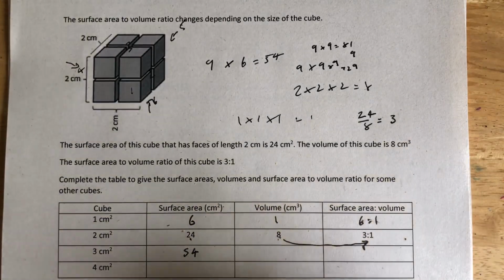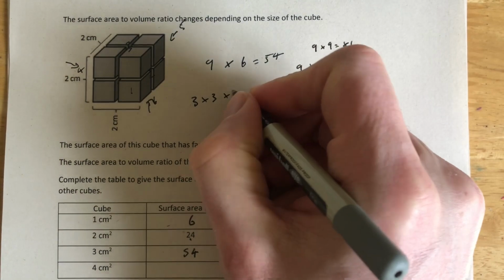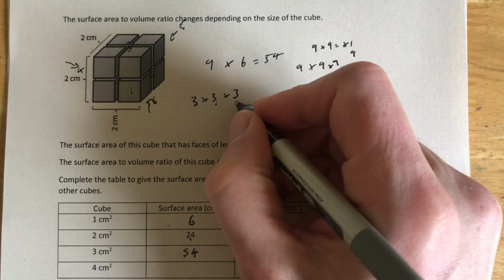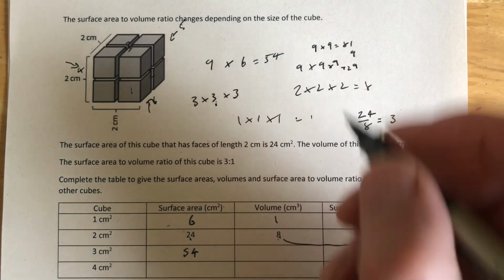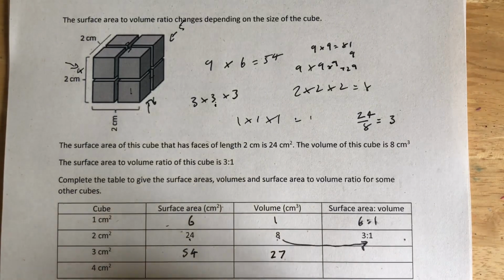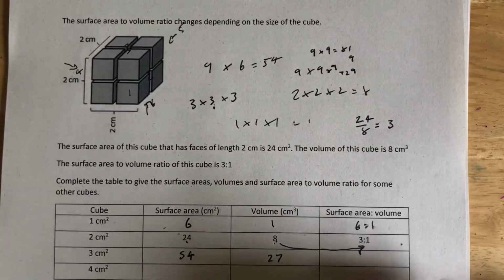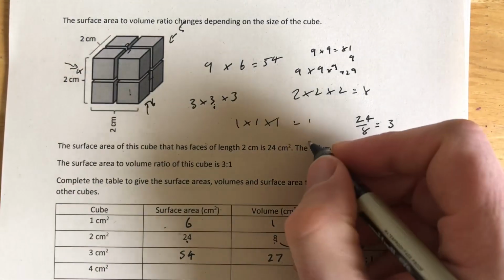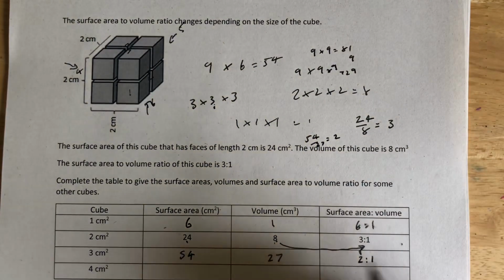Revision chemistry- working out surface area to volume ratio